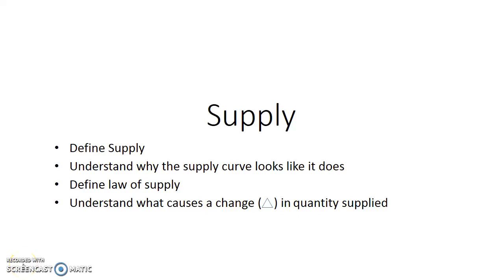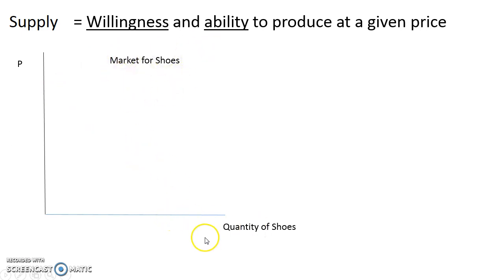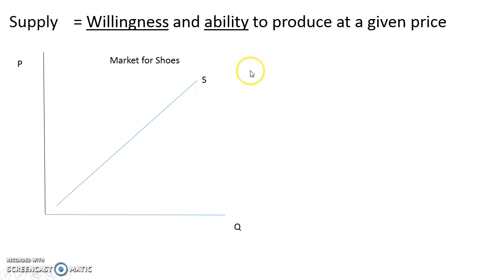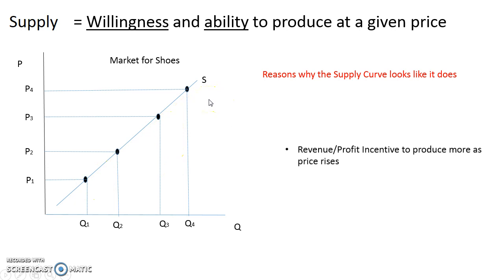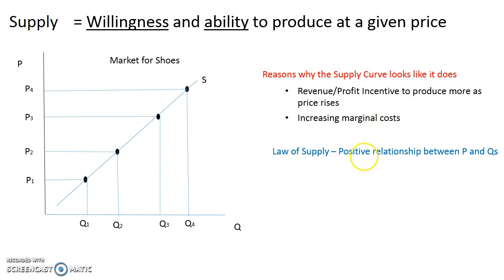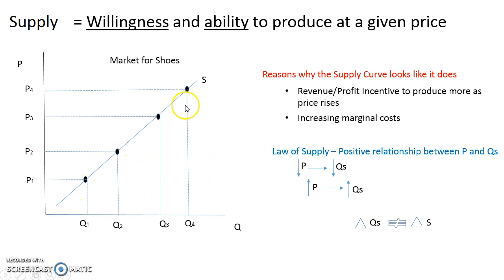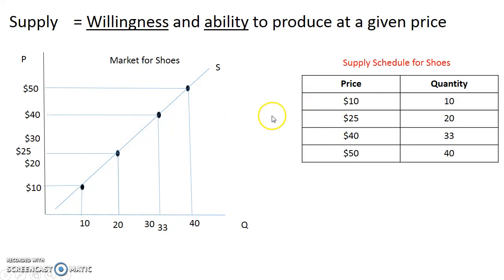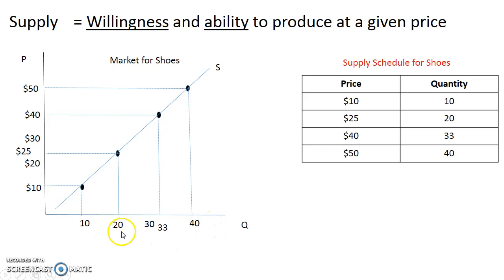The Supply Curve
describes the shape of the supply curve and it relationships